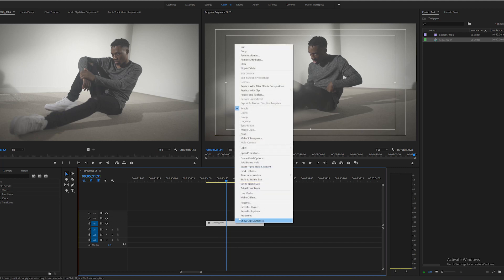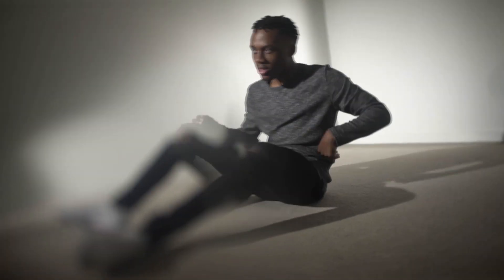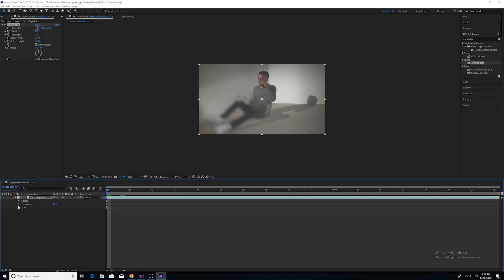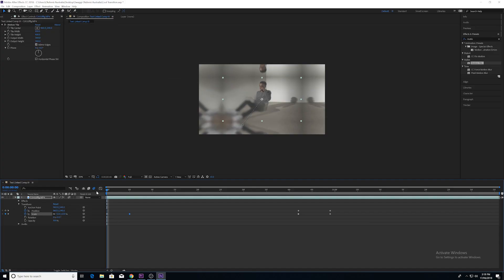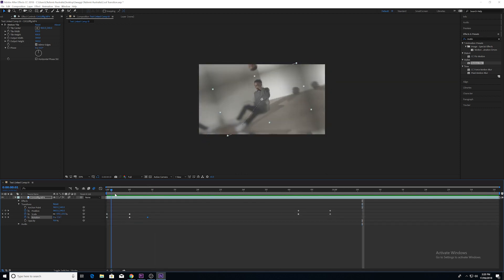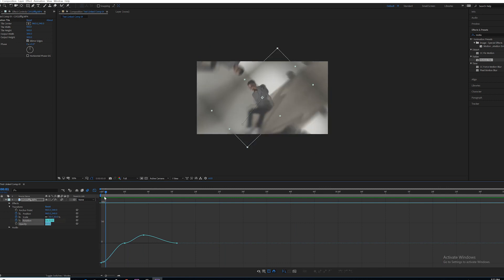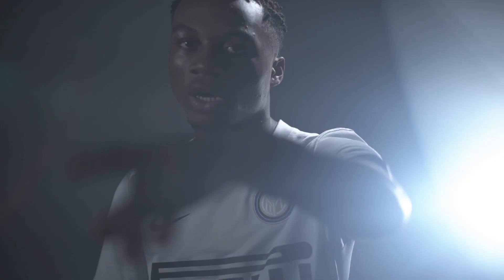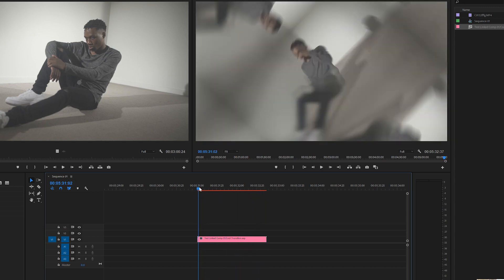After Effects Tutorial: Entry Impact Music Video Transition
Check out this EASY After Effects tutorial. For beginners and experts alike. One of my favorite transition techniques

In addition to that check out even more digital projects with my friends at Envato!

Want to take your projects and client work to the next level? Get the best After Effects, Premiere Pro, FCPX Templates & Stock Footage from VideoHive:

Josh Enobakhare
Olufemii Tutorials
Luxuryleaks.com